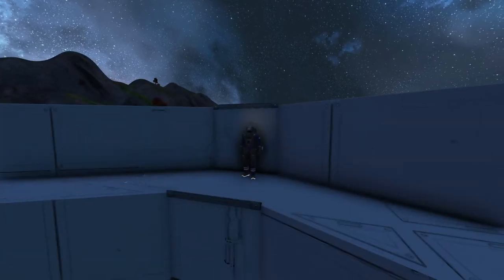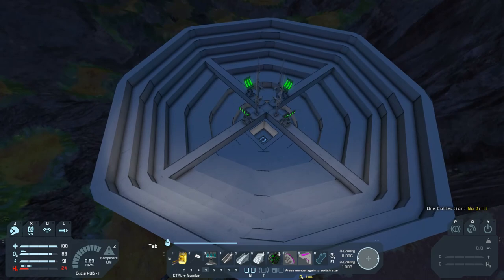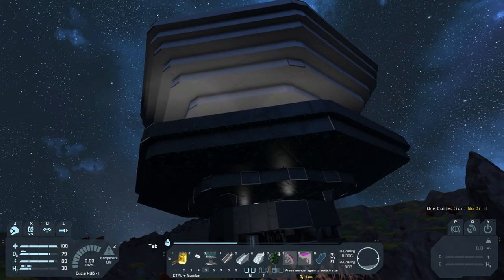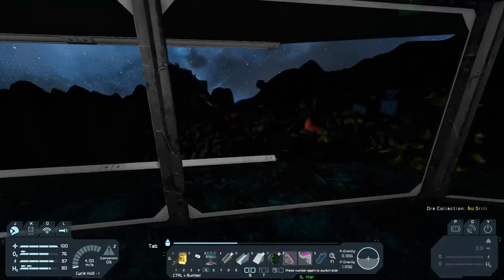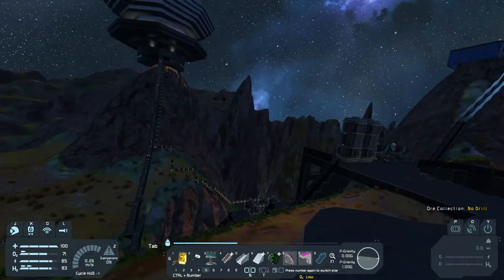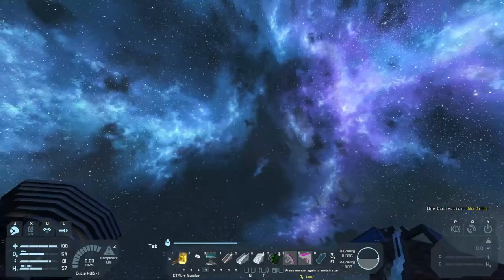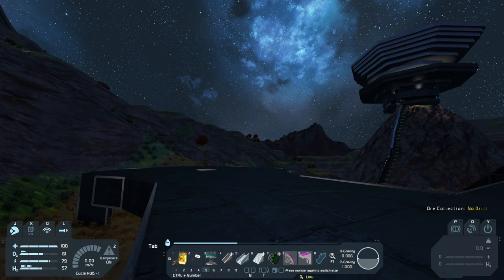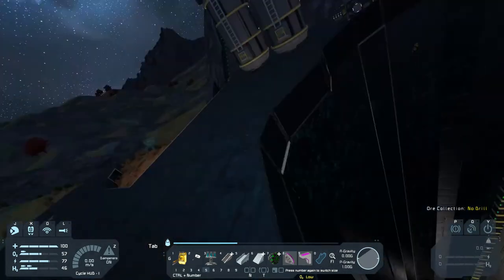SE Group Survival Week 8 Episode 13 - Satellite Dish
Space Engineers  Group Survival

Welcome to the SCC Universe. Join Myself, CosmicChimp, SwoodyCraft and TerrorFreeze as we try to survive in an alien star system with unknown threats around every asteroid.